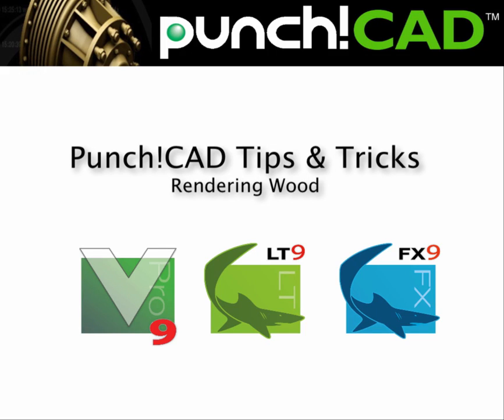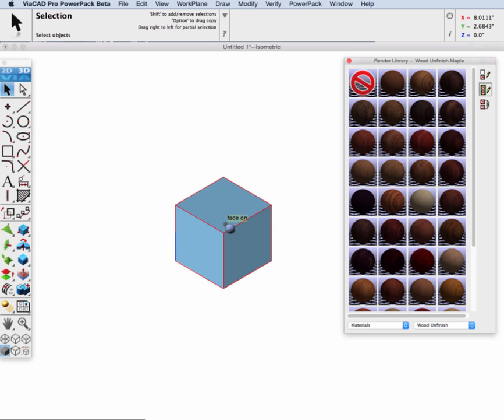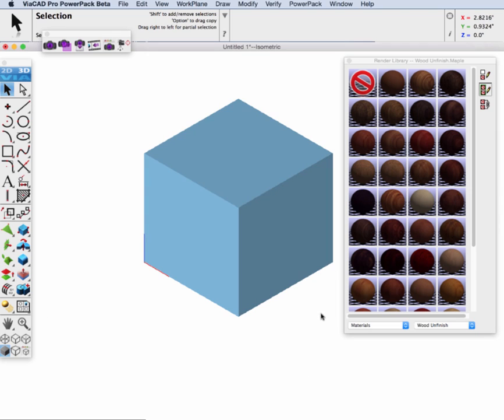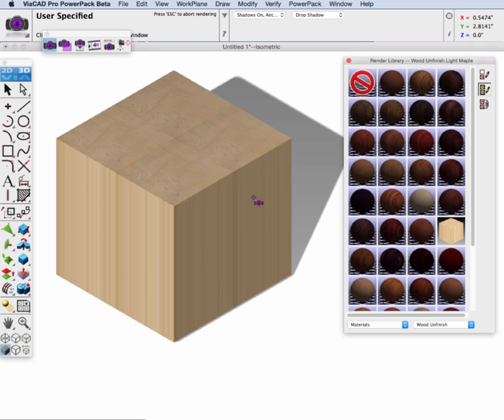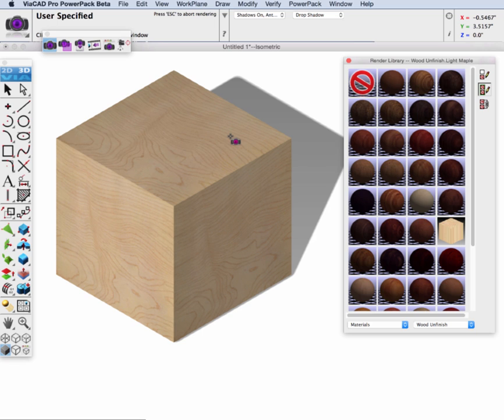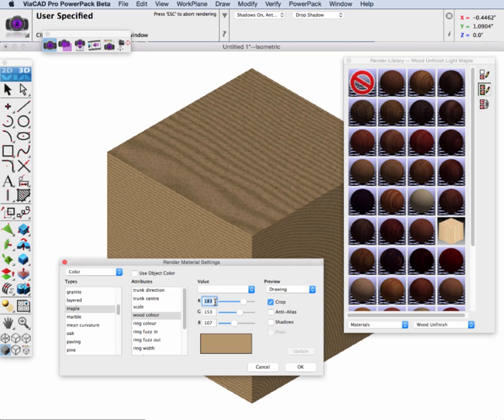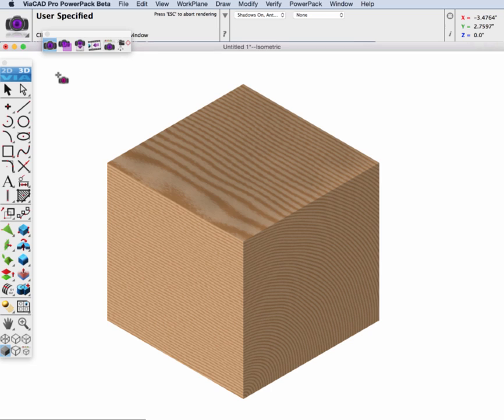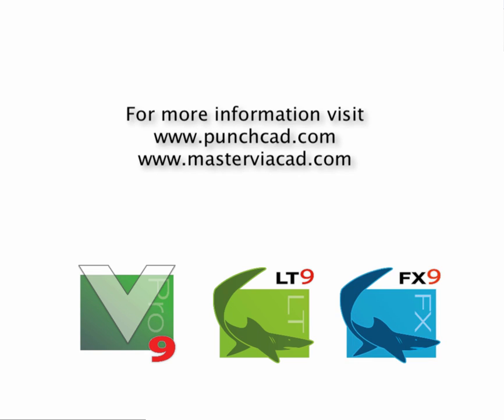ViaCAD PhotoRender Wood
Demonstrates rendering wood using wrapped image and procedural textures.